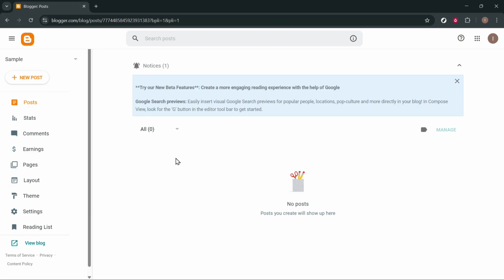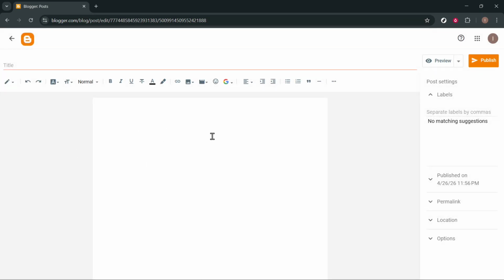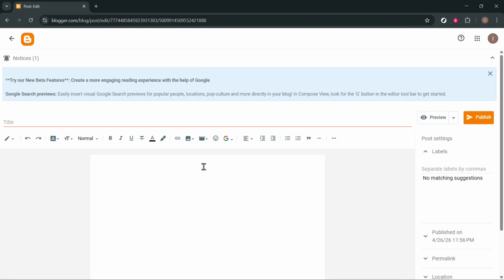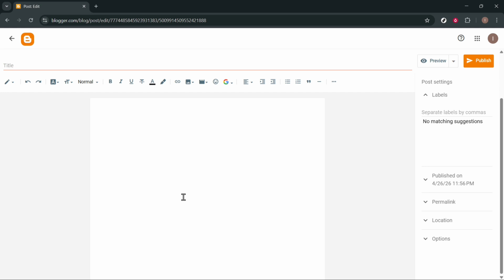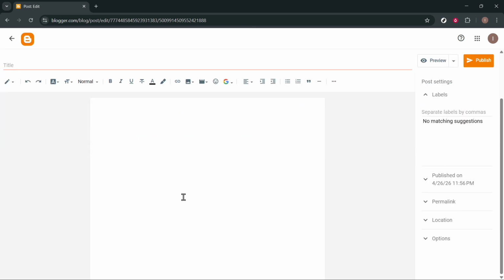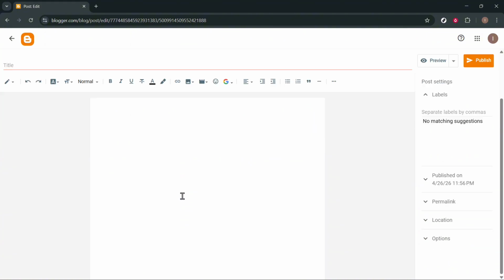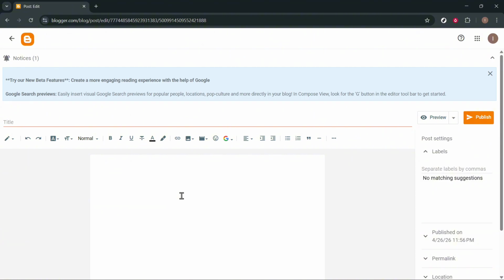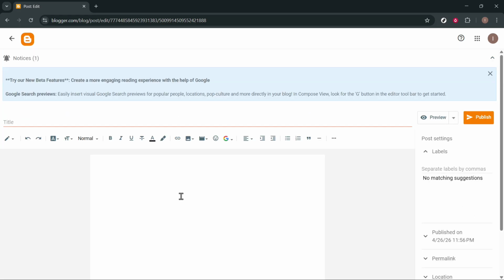HOW TO USE BLOGGER FOR BEGINNERS 2026! (FULL GUIDE)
In this video, I am going to show you a full guide for HOW TO USE BLOGGER FOR BEGINNERS. In this video I am going to show you how to use Blogger for beginners 2026 with a full guide covering setup tips, blog customization, and essential features. Whether you want to start a personal blog or grow your online presence, this Blogger tutorial will help you.